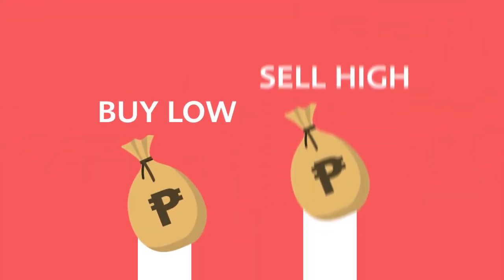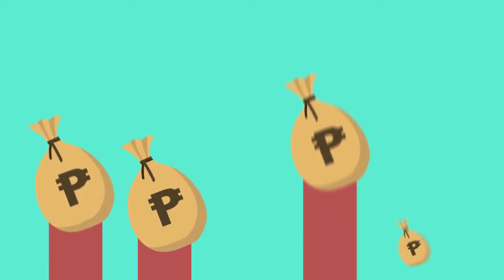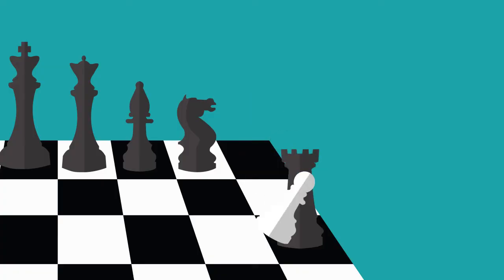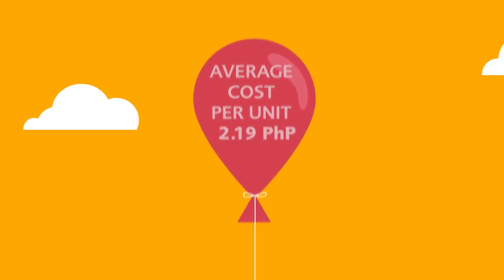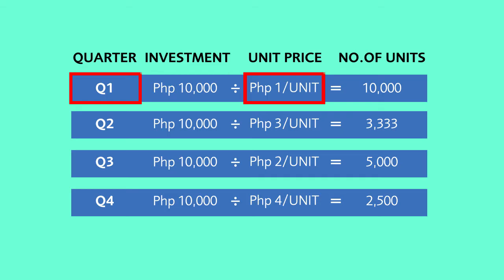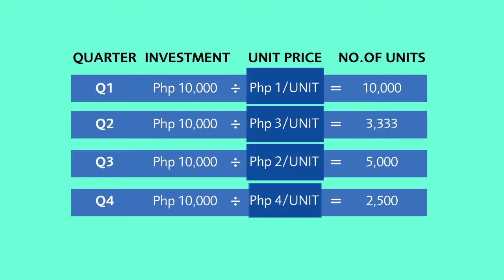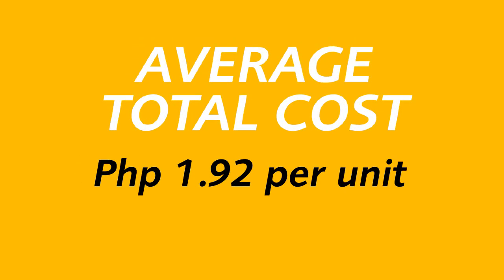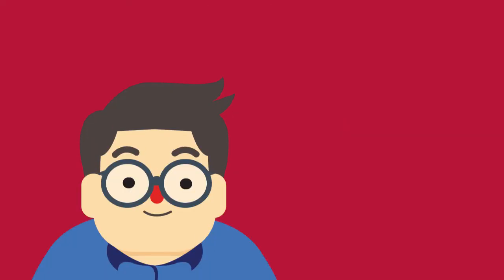IMLinkEd - Cost Averaging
Protect yourself against market volatility and enhance your long-term return potential through Cost Averaging.